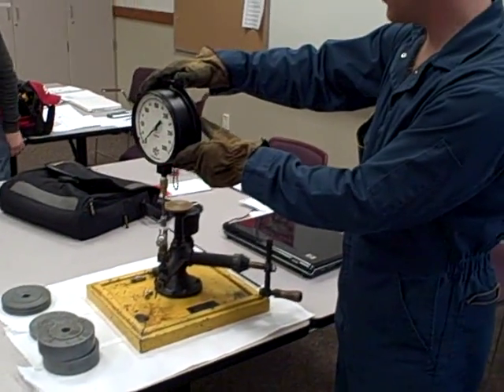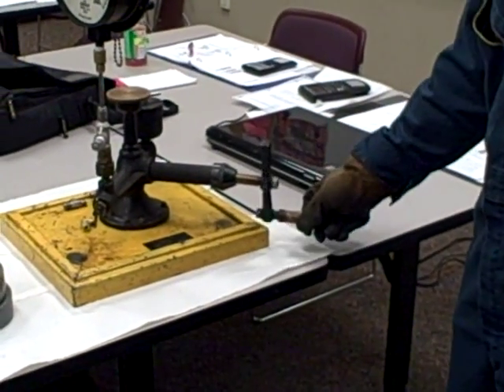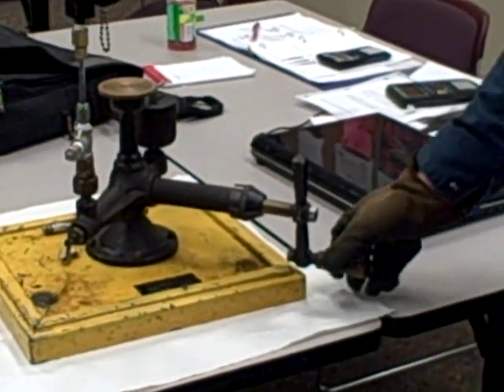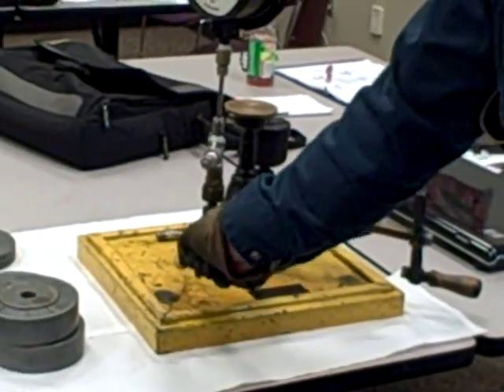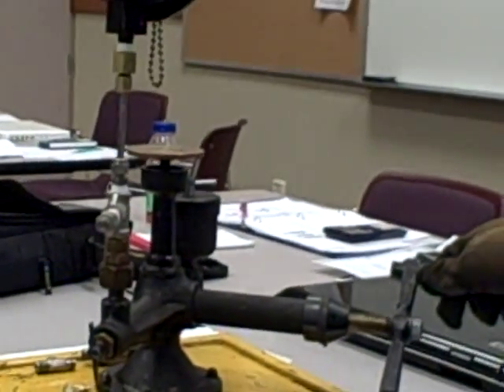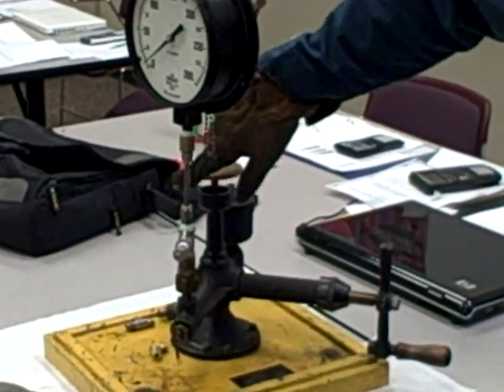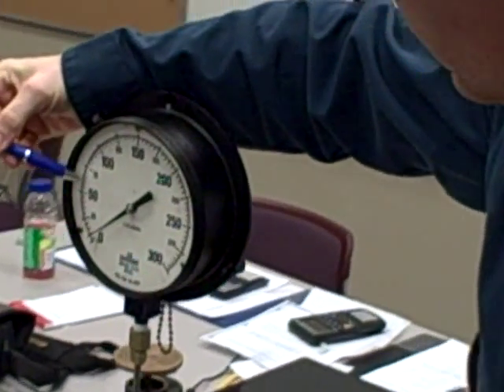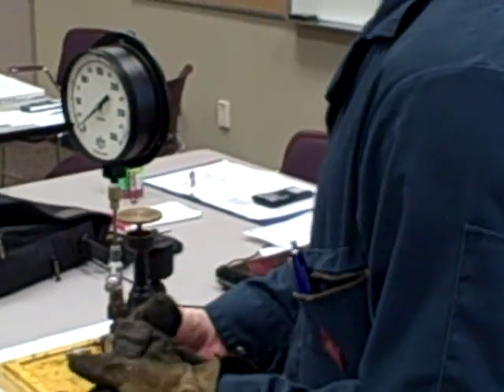Deadweight tester demonstration -- part 1